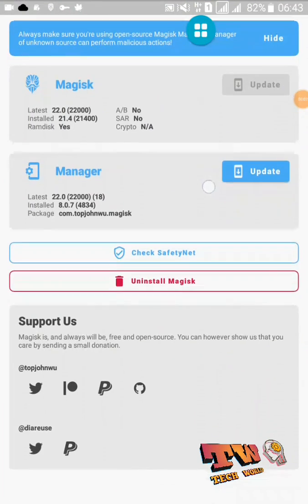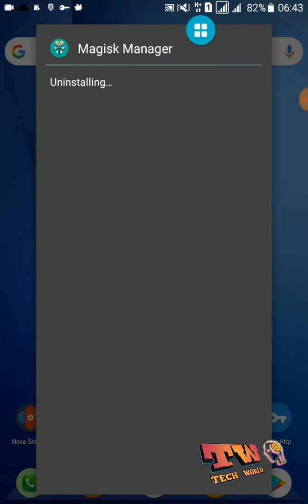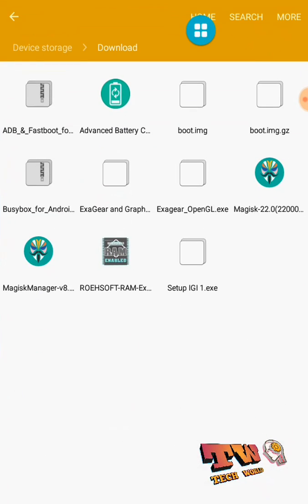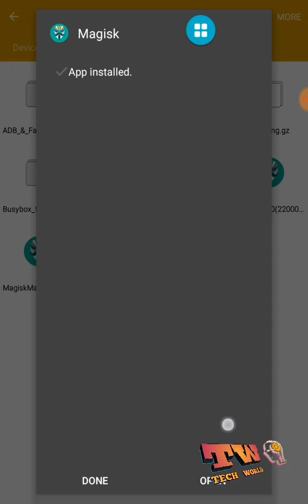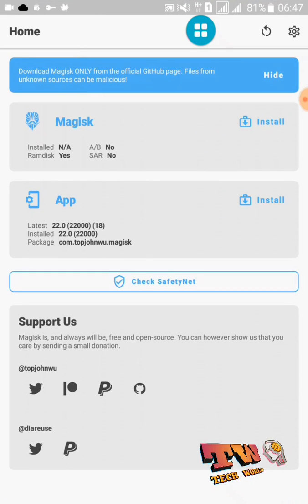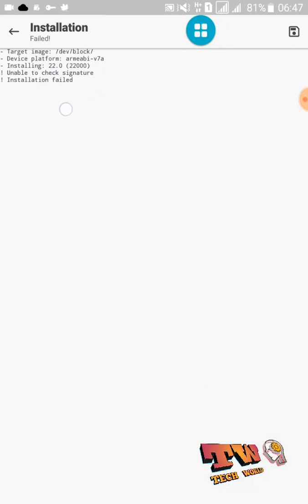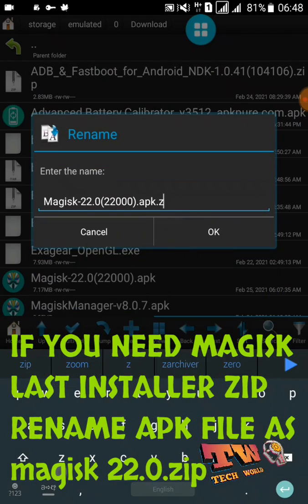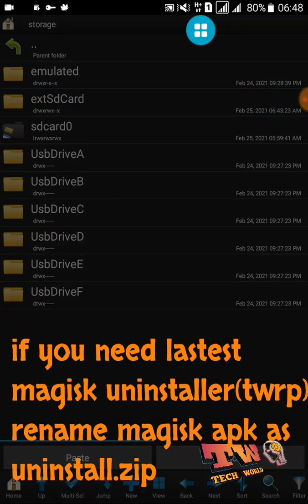magisk lastest 22.0 flashable zip (twrp) | magisk 22.0 direct install and boot.img flash error fixed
magisk old uninstaller

magisk last apk